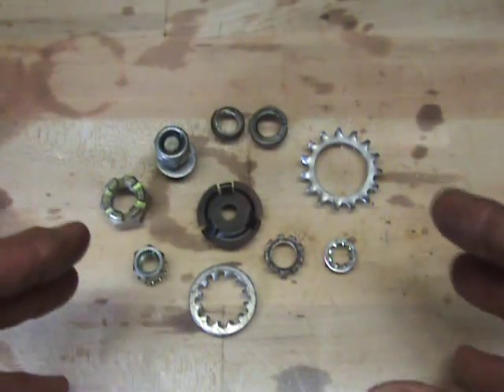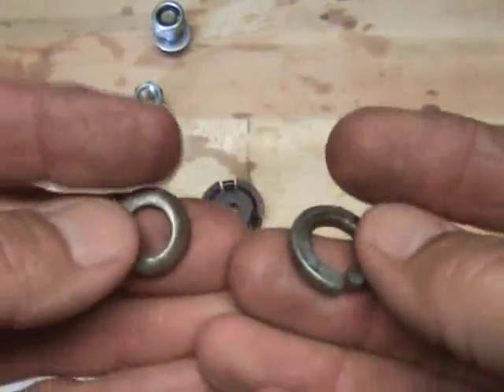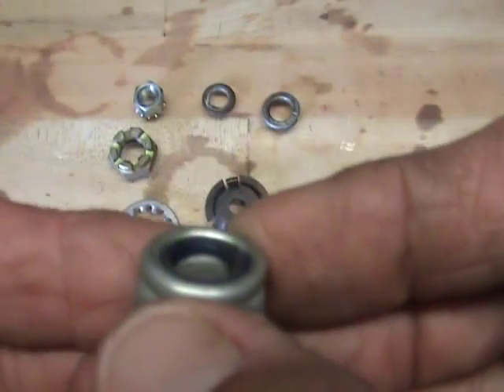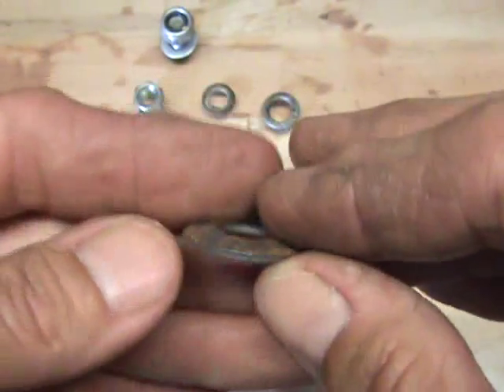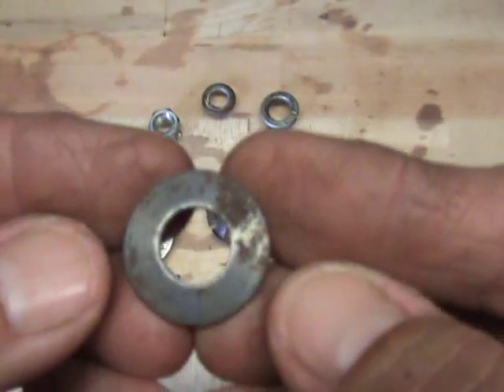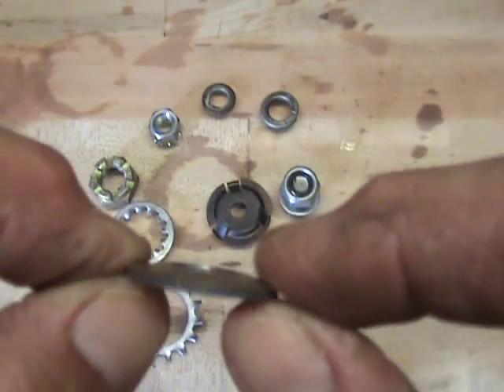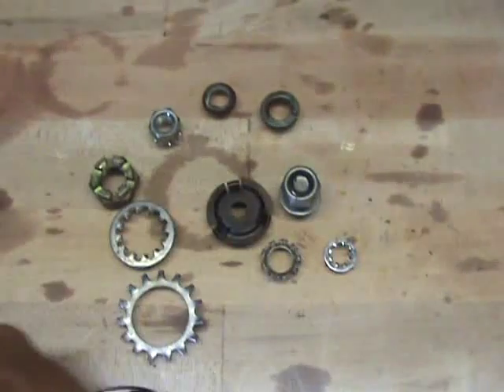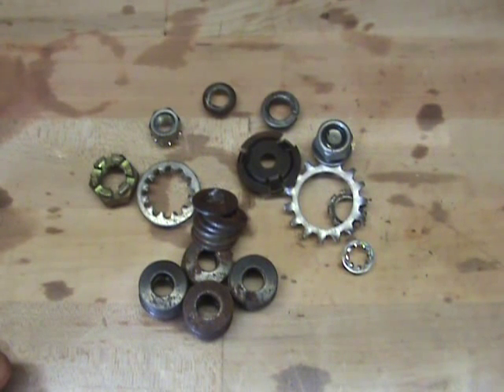Bolt locking options quick tip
Different types of lock washers explored.